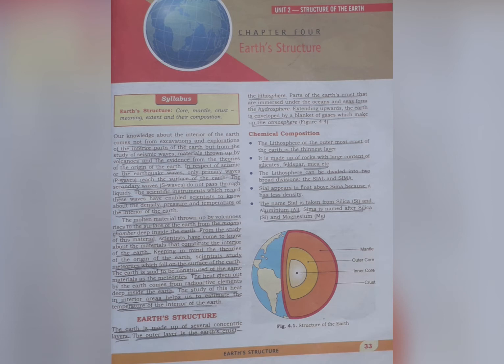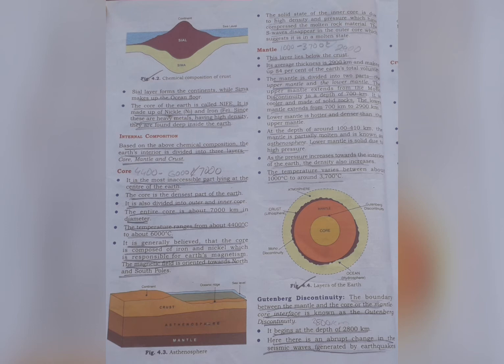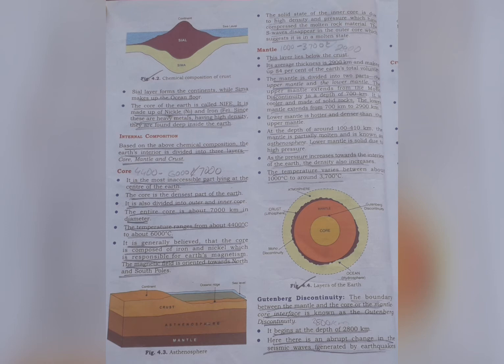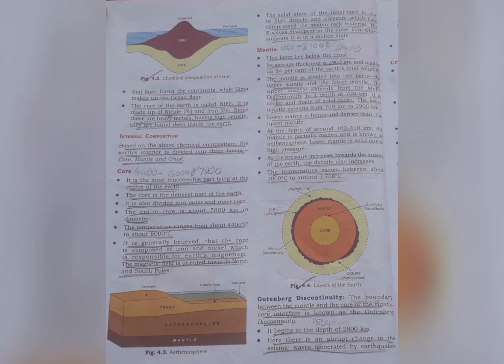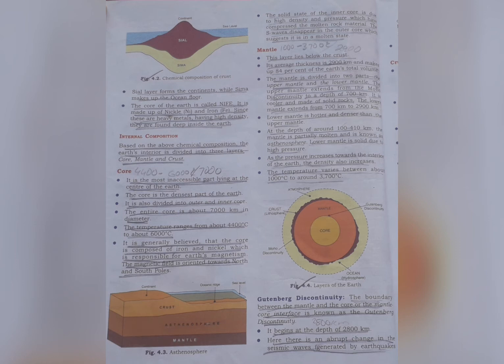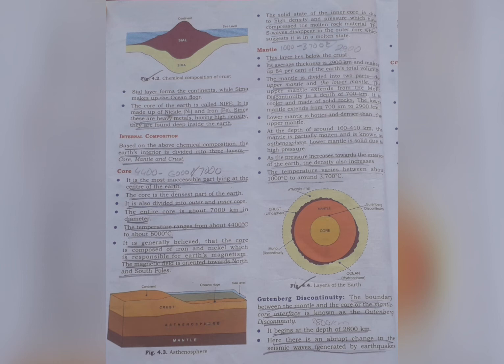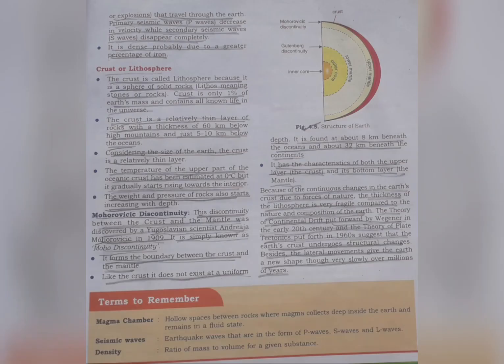Geography| Earth Structure|9 ICSE|CHAPTER 4|FULL READING.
GEOGRAPHY ‐ Morning star